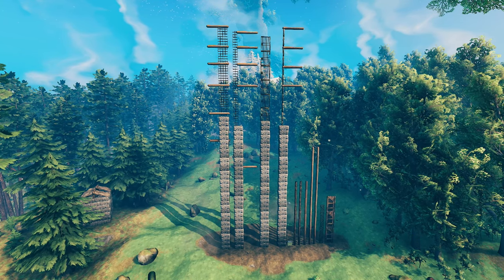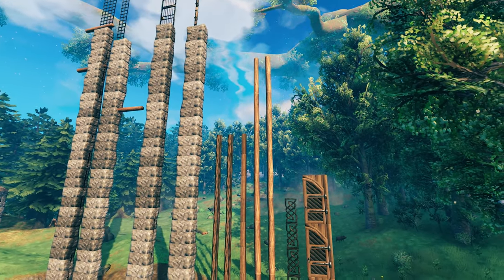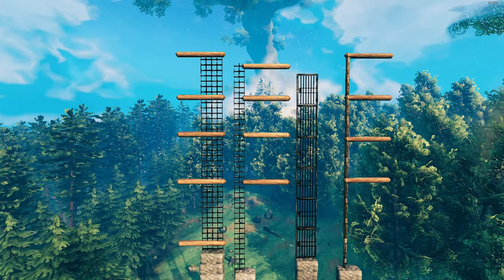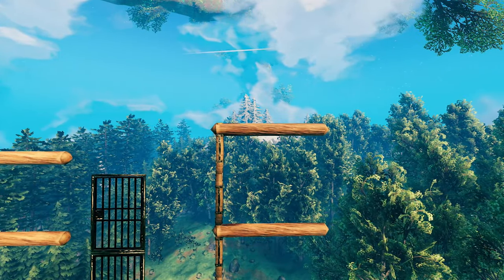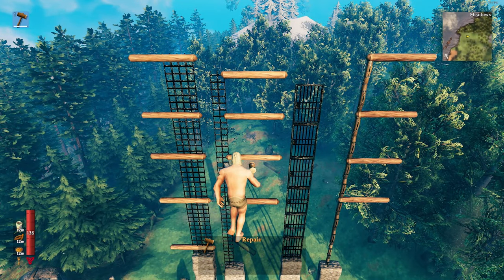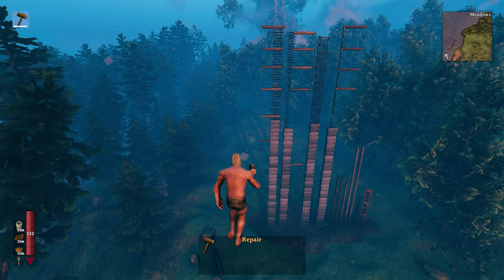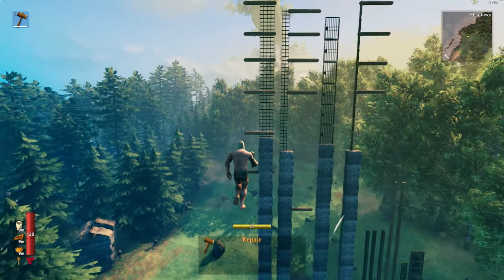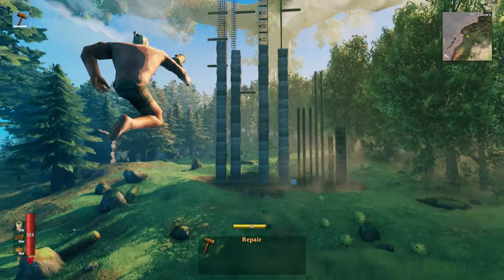Build SUPER tall in VALHEIM Hearth and Home! New Support Structures guide!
A simple guide to help you work out what support structures to use when building in Valheim after the Hearth and Home Update!